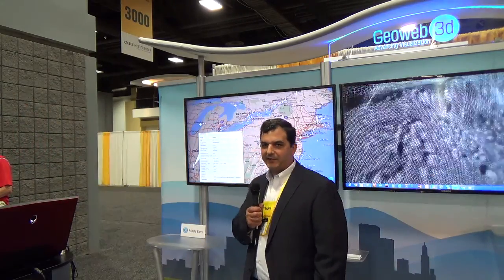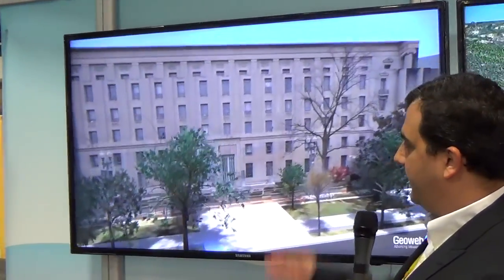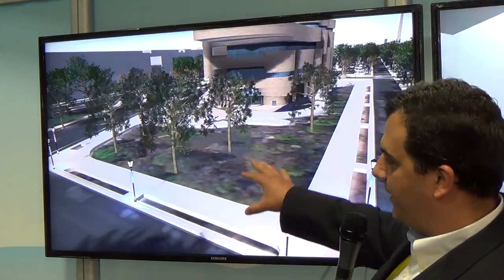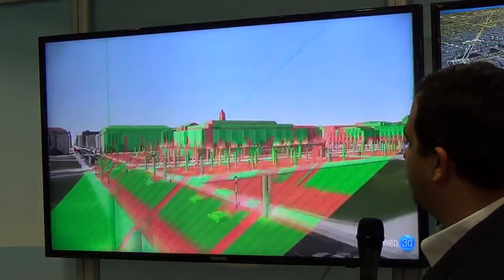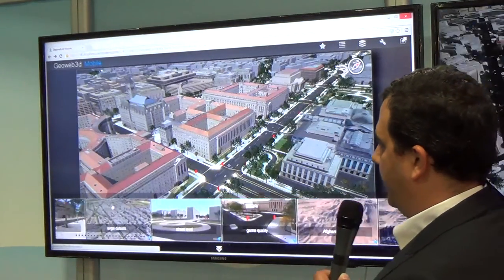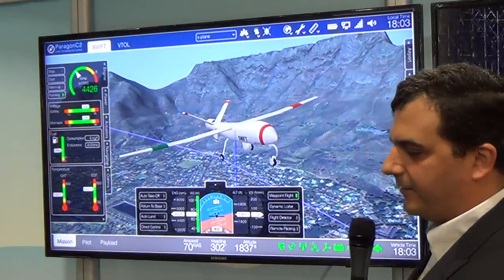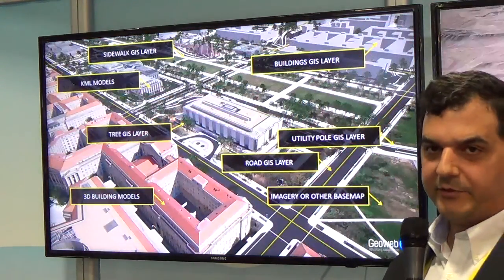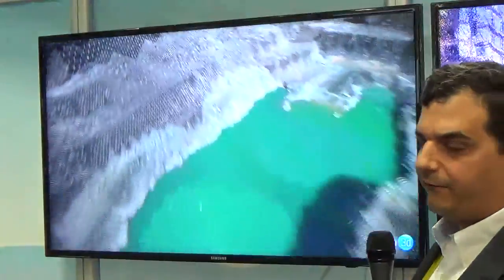Geoweb 3D Demonstration at GEOINT 2015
Vincent Autieri, vice president and CEO of Geoweb 3D, explains the company's 3D mapping engine to Art Kalinksi during GEOINT 2015. GEOINT 2015 was held in Washington, D.C., June 22-25.

Art Kalinski is contributing editor for the monthly Geointelligence Insider newsletter, part of the website, a sister site to GPS World magazine.